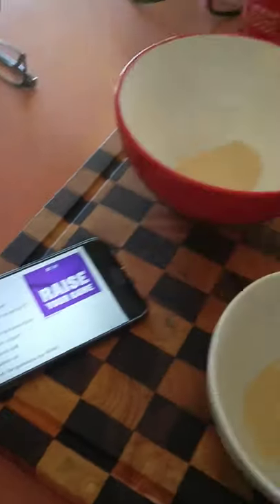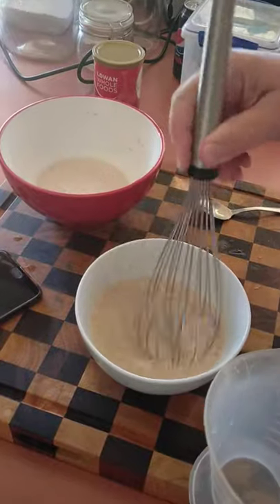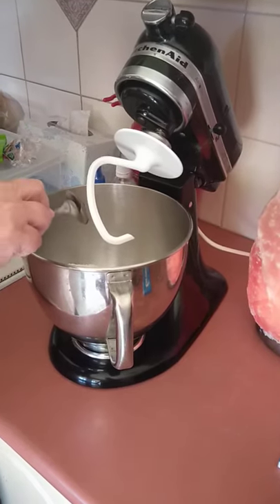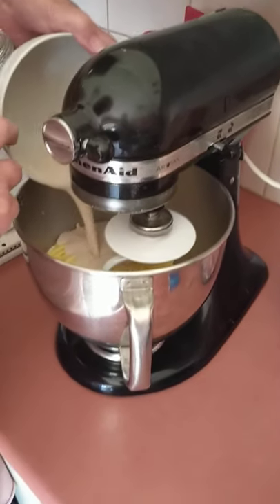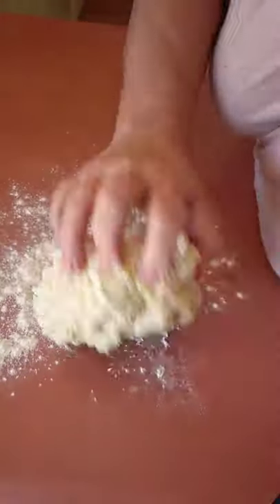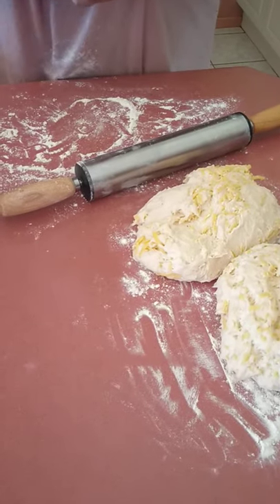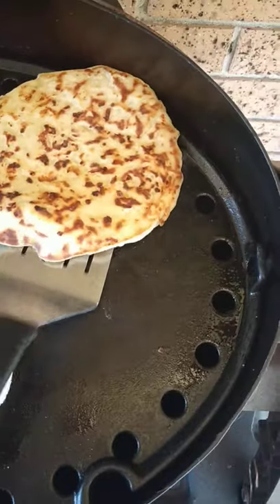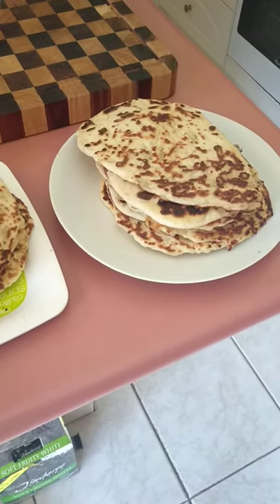Making naan bread